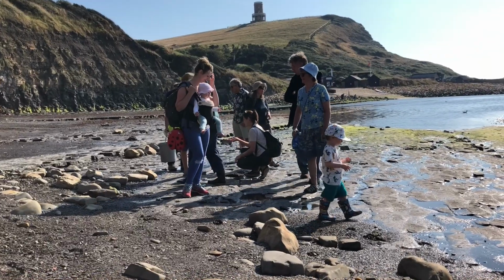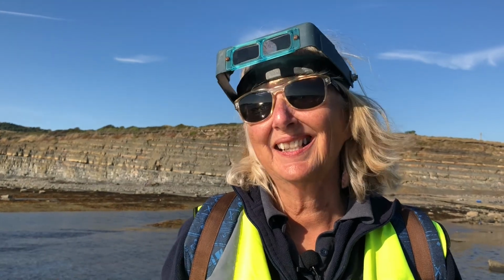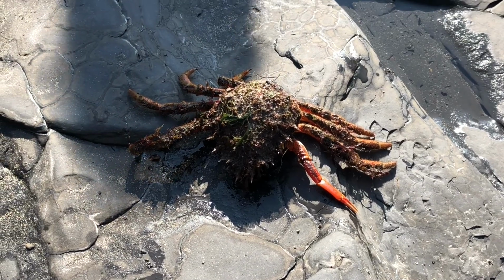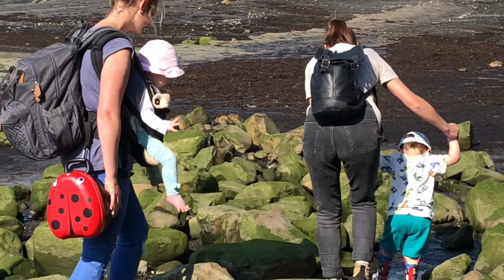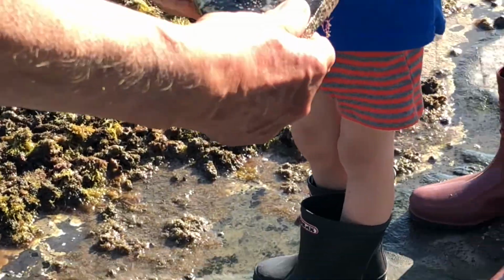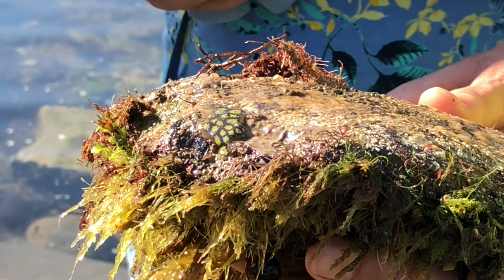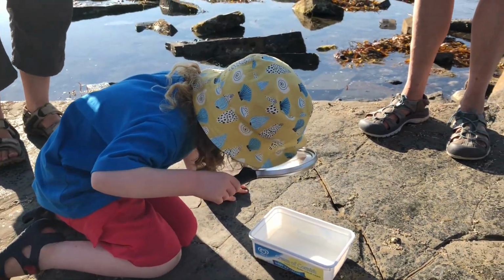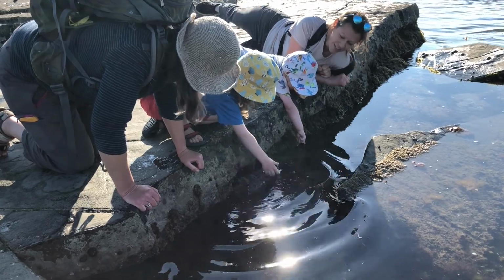The Rockpool Ramble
In this activity led by the Kimmeridge Bay Wild Seas Centre and Dorset Wildlife Trust, you can learn all about amazing rockpools that surround our coastline. How do crabs shed their shells? Where can I find starfish? How does Spidercrabs camouflage themselves? What do Sea Squirts look like? - we reveal all these answers and more.